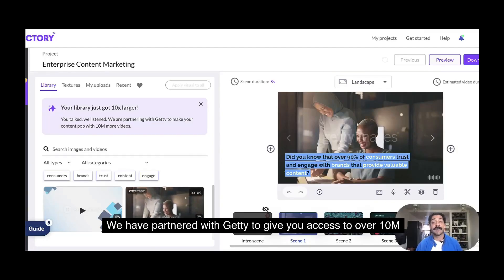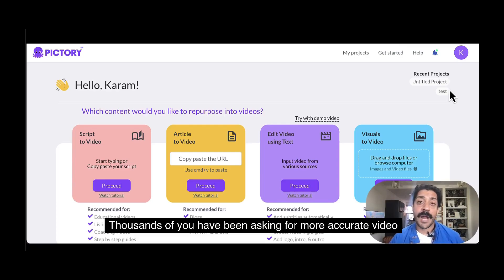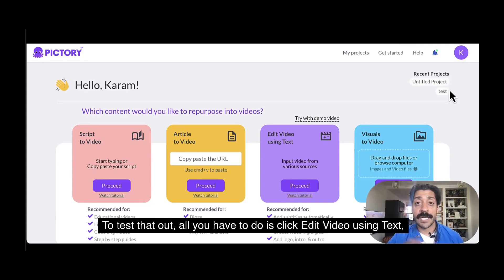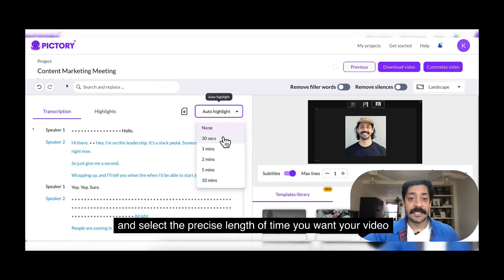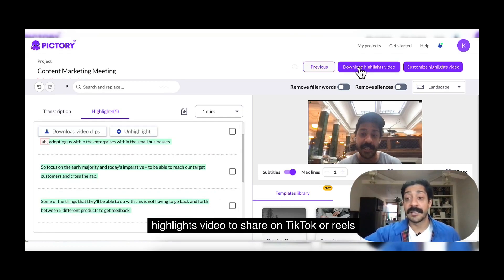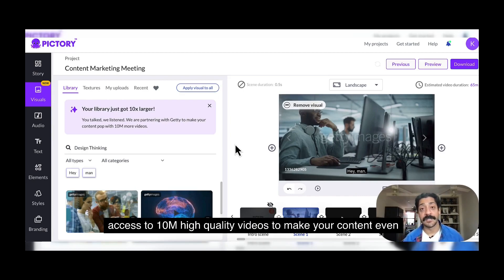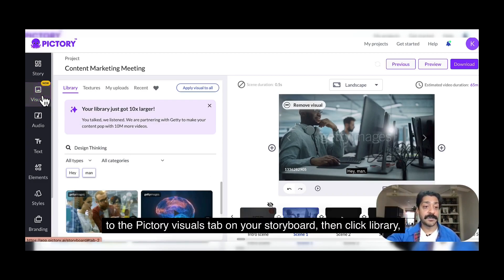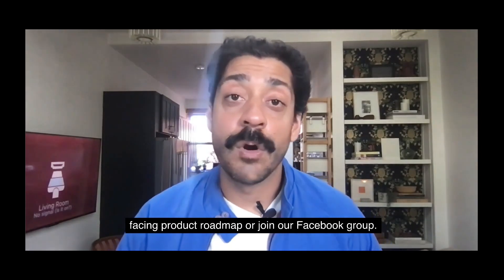10 Million NEW Getty Videos & Smarter AI Summaries (Available NOW) - Product Update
Introducing Pictory's September product update!

Smarter Video Summaries: We've made our AI smarter to make your video highlights even more relevant and shareable on TikTok or Reels. The new AI is also now able to translate 10 NEW LANGUAGES - test it out today.
As always, we've enhanced performance and squashed a bunch of bugs to bring you the best Pictory experience yet!🚀

✅VIDEO CHAPTERS
00:00 Introducing our brand new partnership with Getty Images.
00:14 Smarter and more accurate AI video summaries.
00:33 How to use our updated auto-highlight feature.
01:05 How to check out our new Getty Image library.